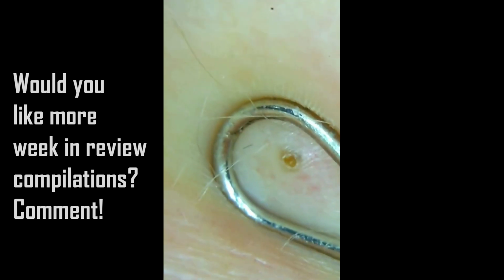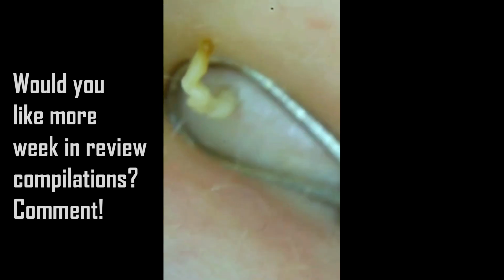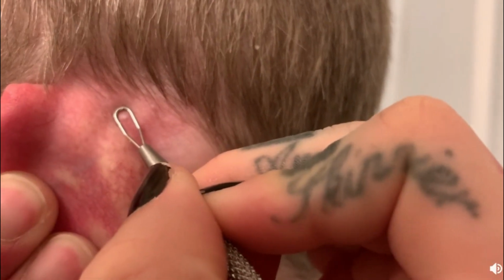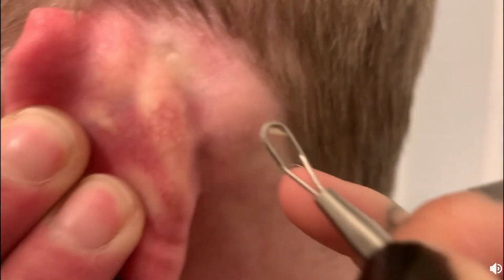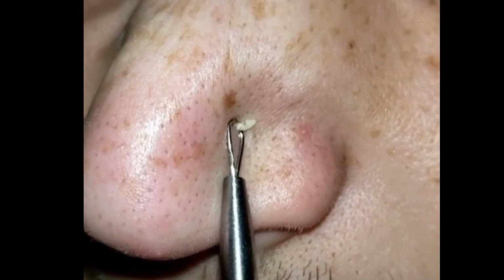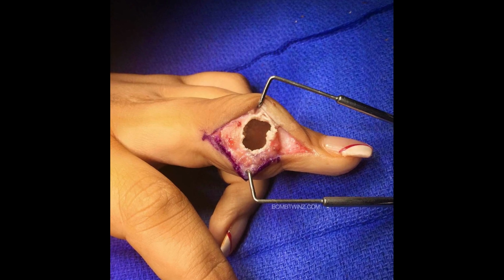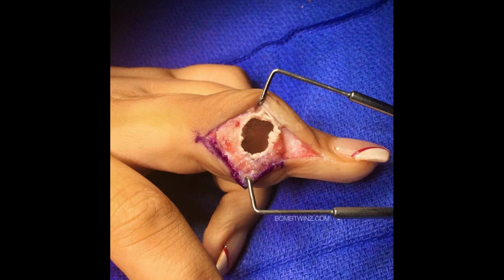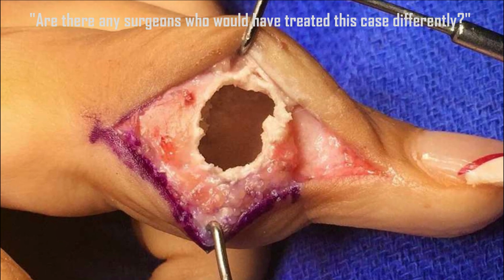Popping Week in Review!